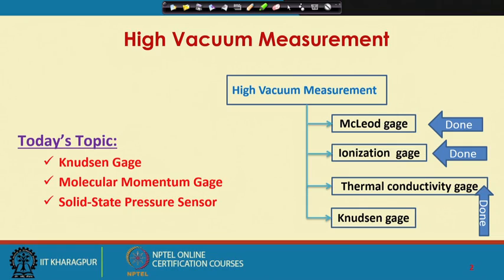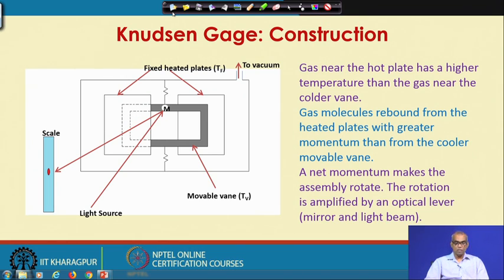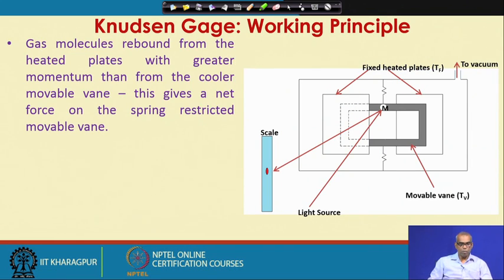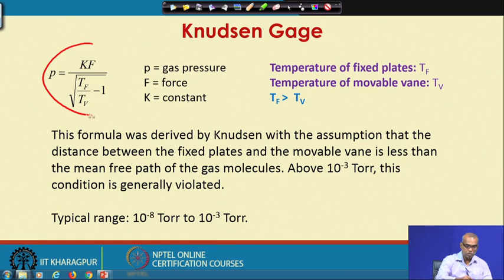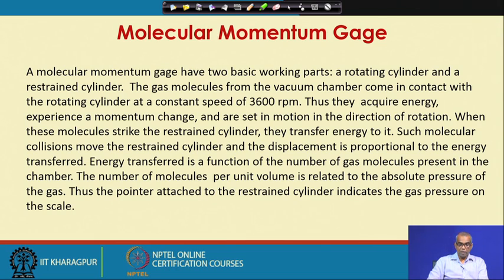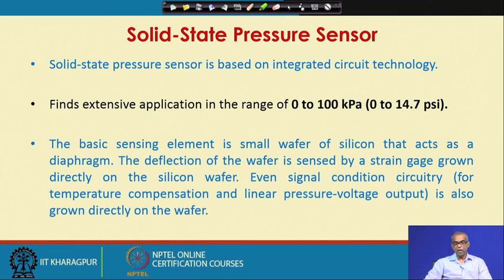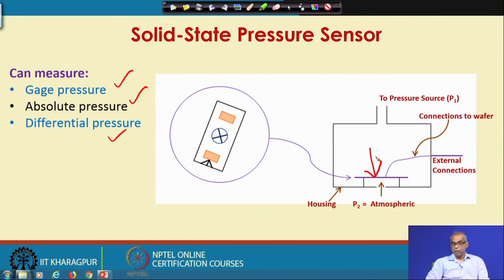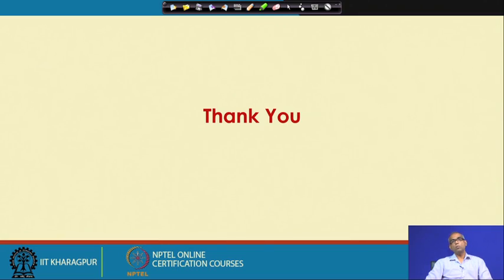Lecture 29: High Vacuum Measurement (Contd.)